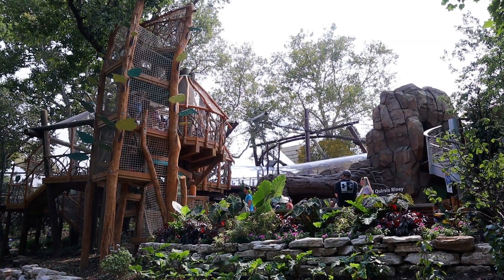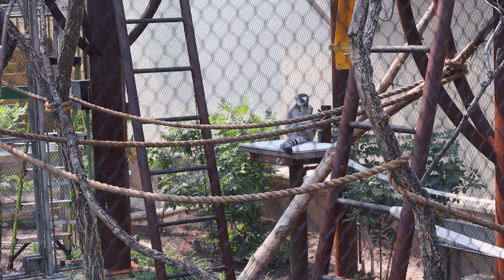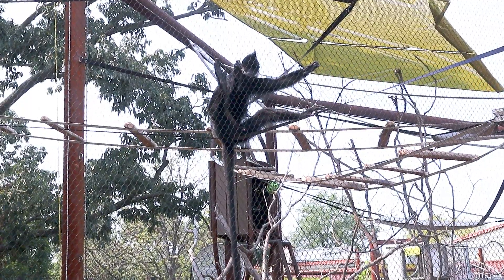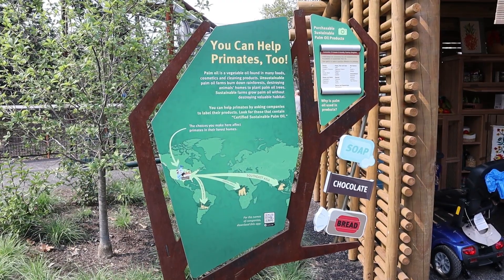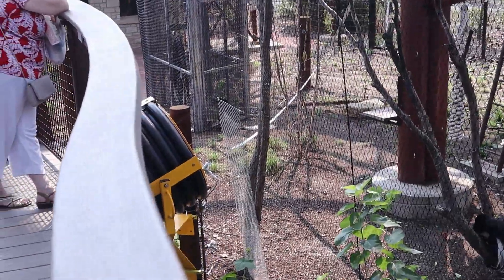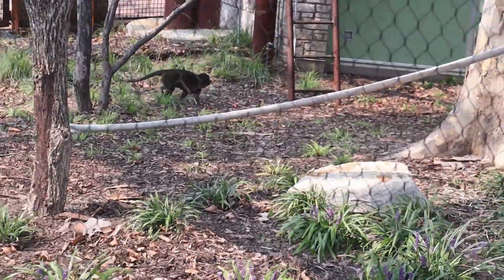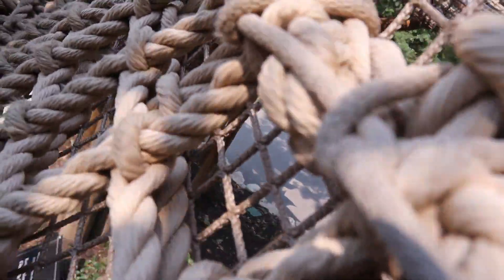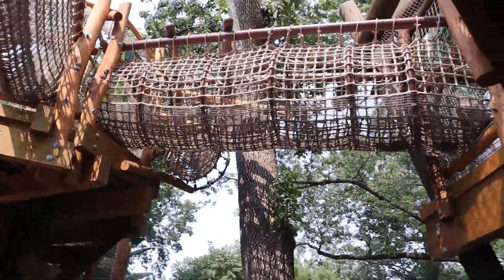New Primate Canopy Trail at the St. Louis Zoo/See Monkeys Real Close!, St. Louis, Missouri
The St. Louis Zoo recently opened a new primate canopy trail that allows visitors to get up and close to monkeys and lemurs and other small primates in a way that was never possible before. I check out this new expansion, watch some primates play around, and climb around on some of the attractions myself.